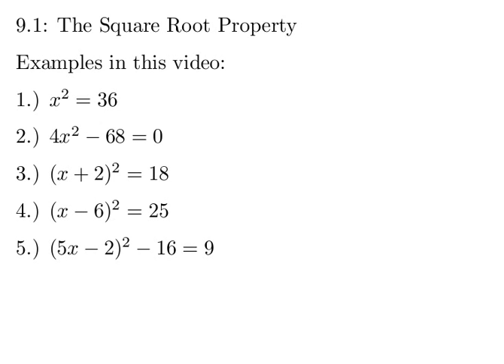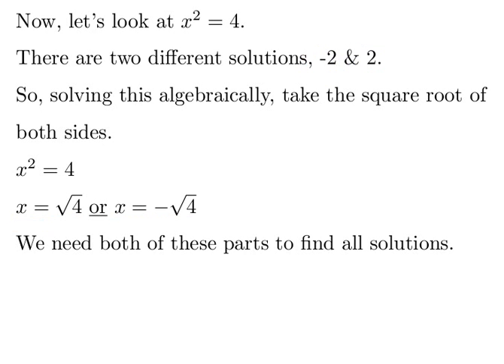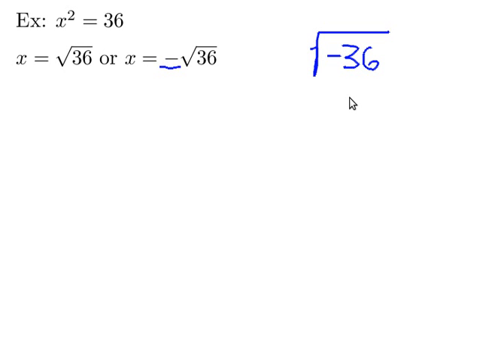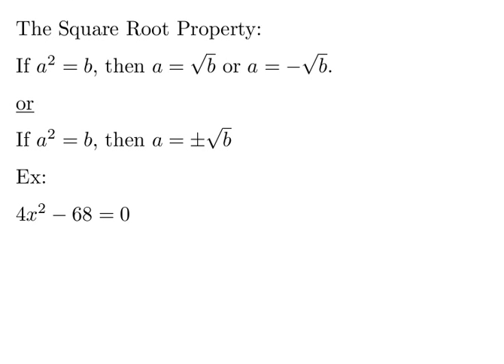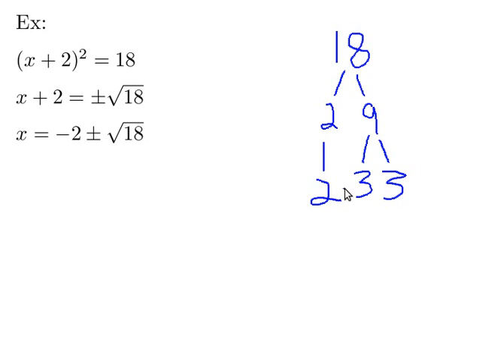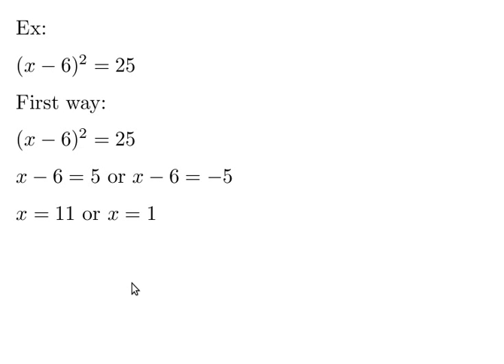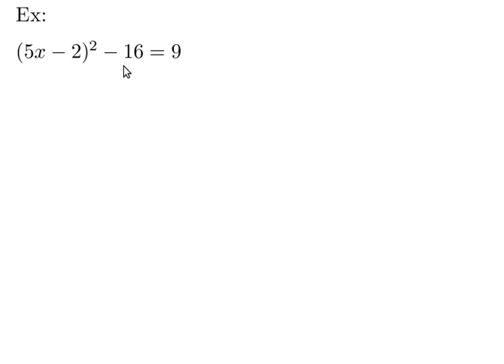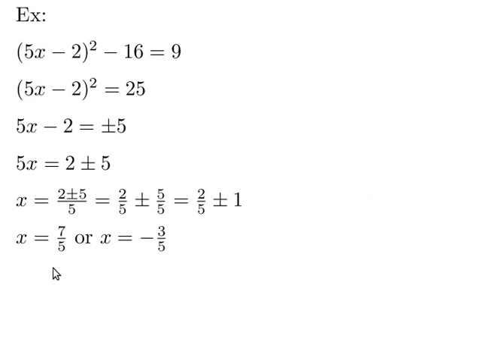9.1: The Square Root Property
Section 9.1.

Examples in this video:

1.) x^2=36

2.) 4x^2-68=0

3.) (x+2)^2=18

4.) (x-6)^2=25

5.) (5x-2)^2-16=9